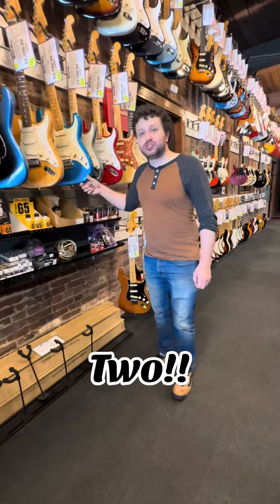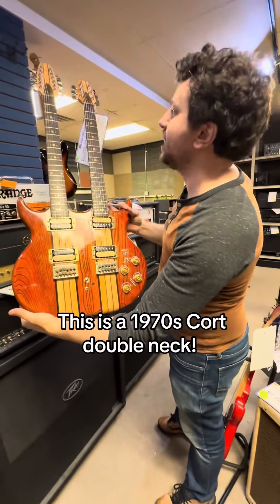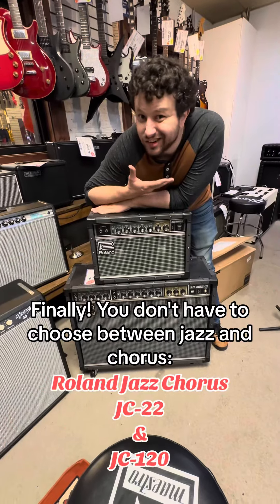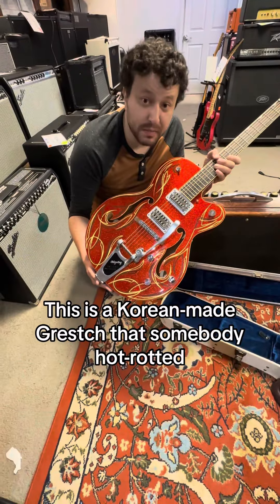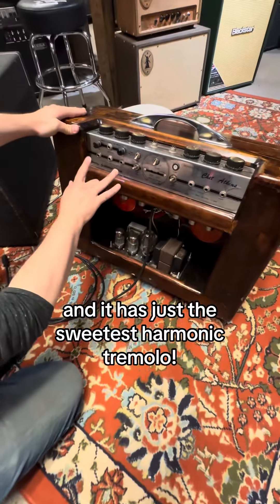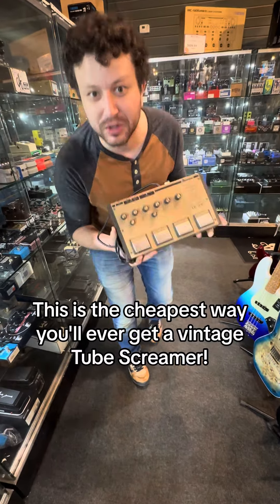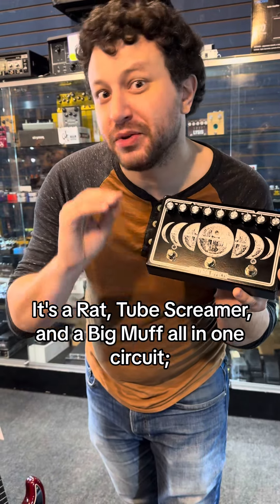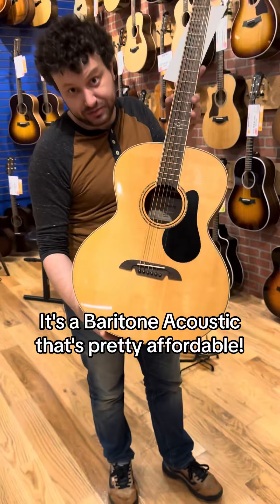Store Walkthrough 8/22/24 Manchester Music Mill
This week’s Store Walkthrough is packed with cool gear! Tell us which one you’d like to try out first on your next visit!